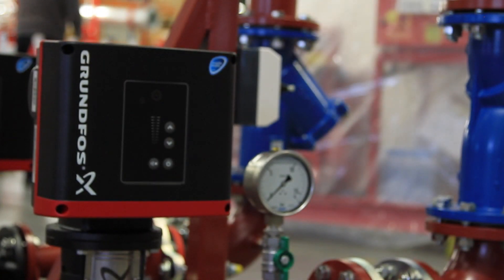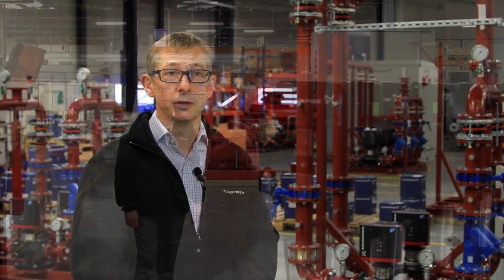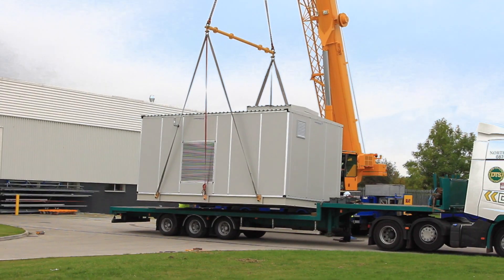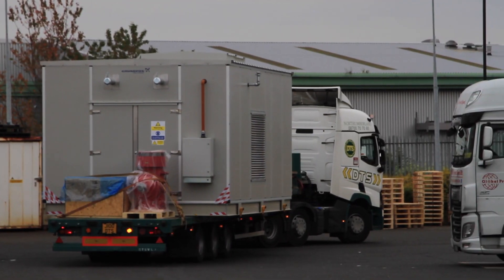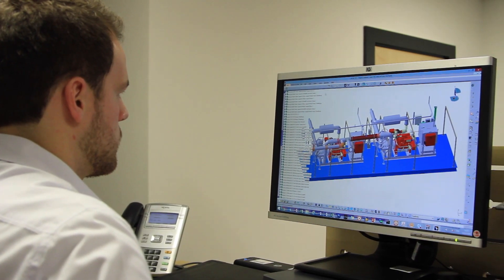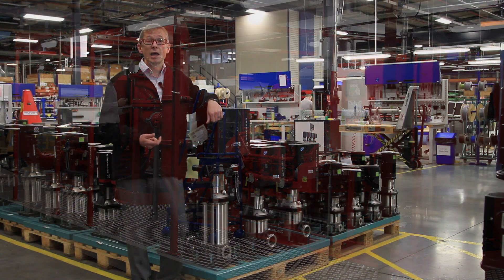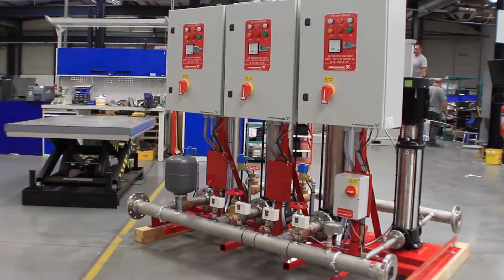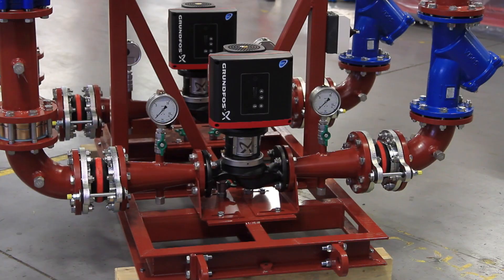Grundfos Manufacturing Engineer to Order | Grundfos Manufacturing Sunderland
Grundfos Manufacturing Sunderland specialise in engineering pumps tailored to your needs. Listen to John Austin, the Engineering and Quality Manager talk about how Grundfos Manufacturing Sunderland can help meet your requirements and why you should choose Grundfos.